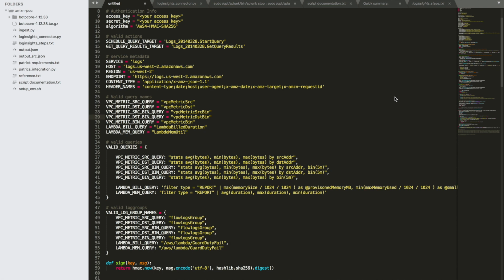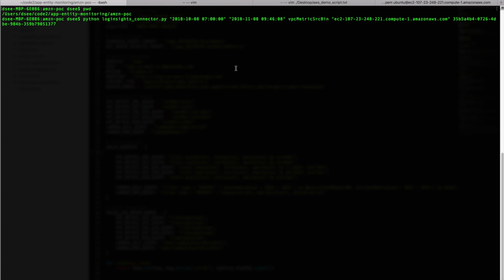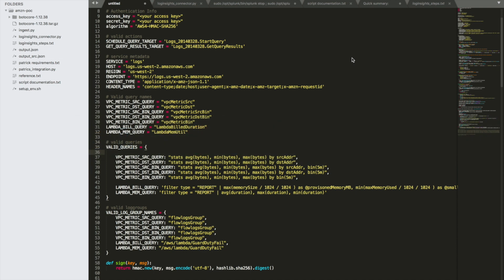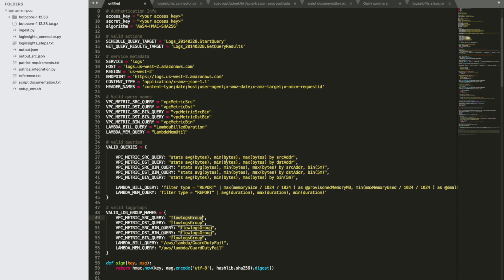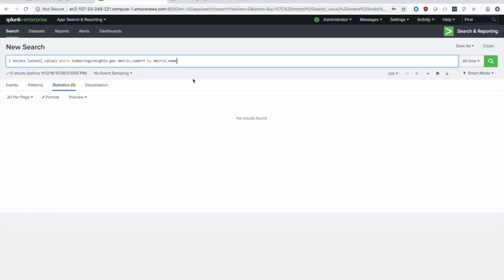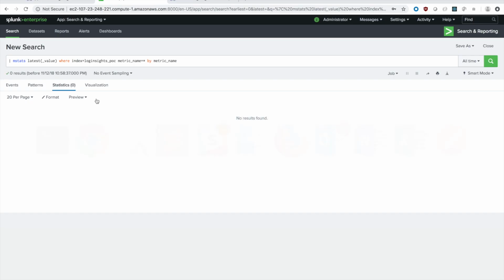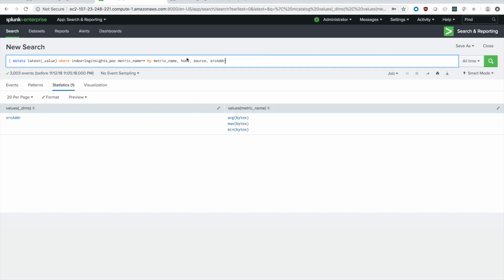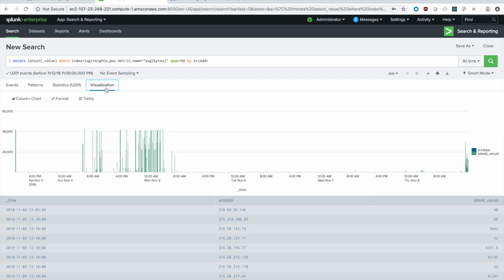Splunk Integration with AWS CloudWatch Demo